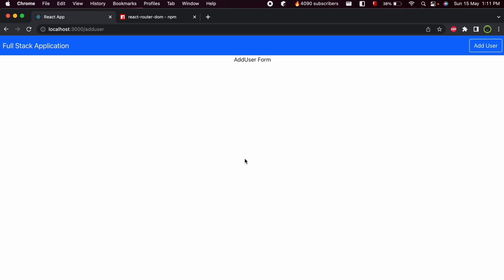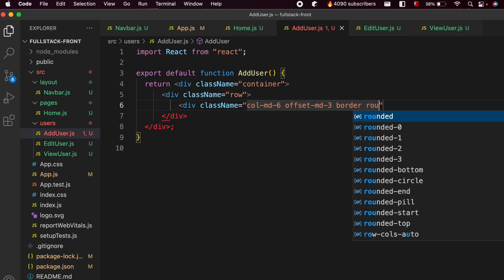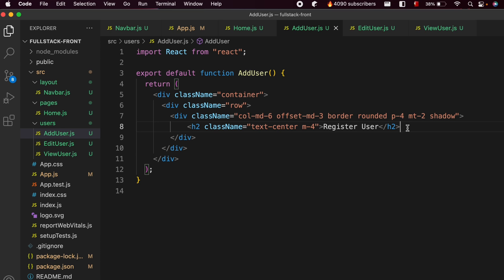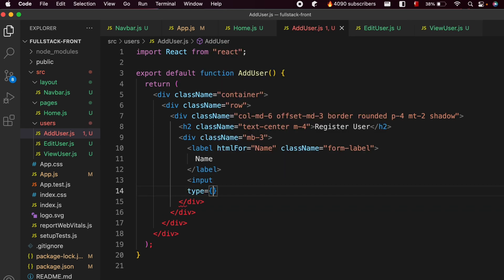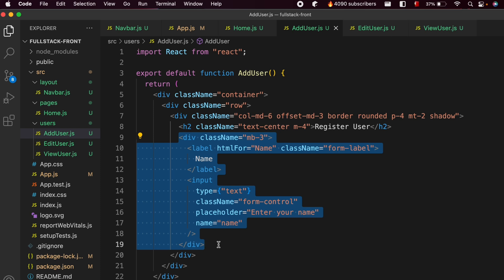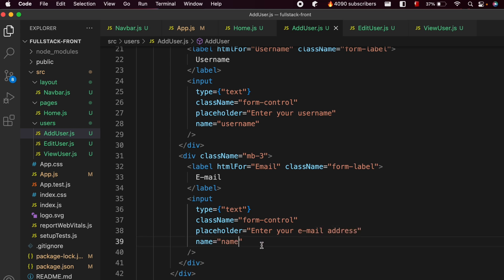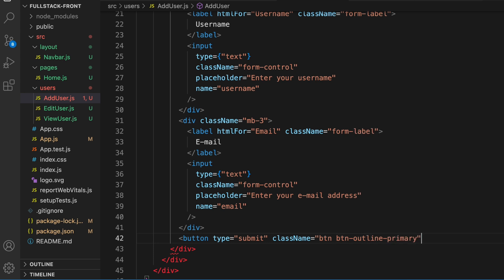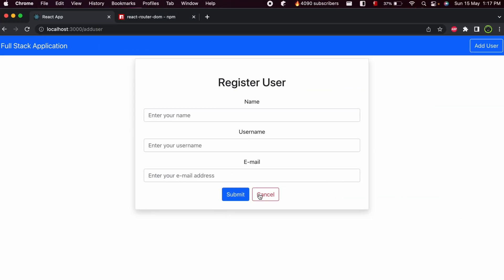Create Register User Form using React|| Full Stack CRUD Application Spring Boot and React -11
In this video i have shown how to create Register User form using React.

In this video i have shown how to Connect Spring Boot application with React app to display the information on Homepage using npm axios.